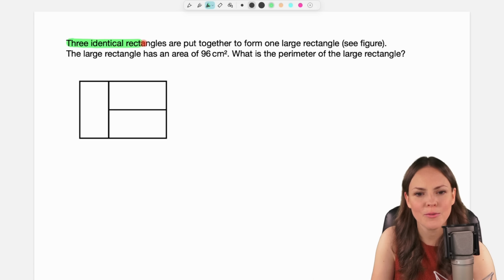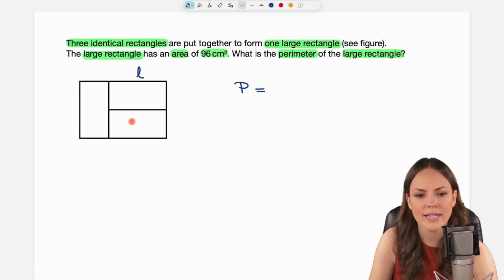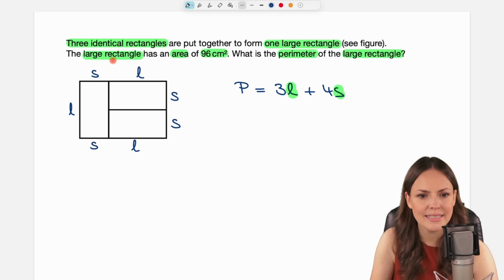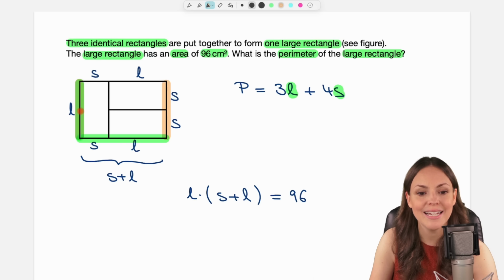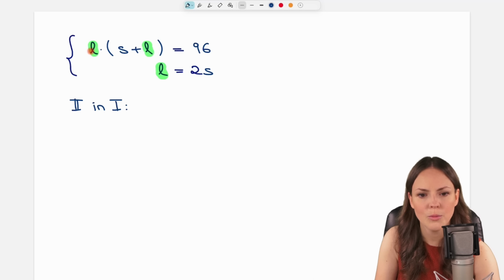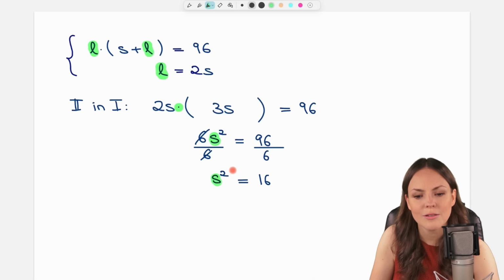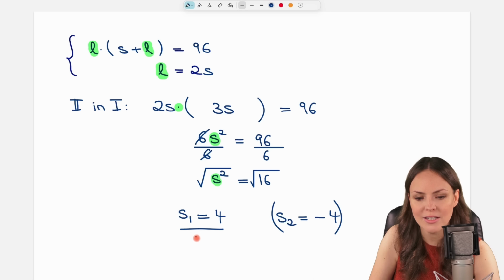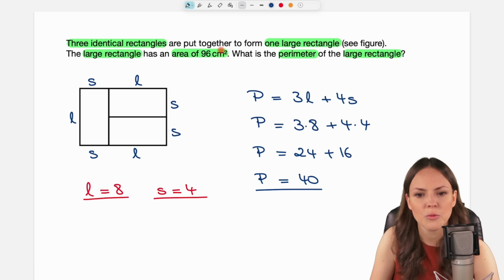Find The Perimeter Of This Rectangle! – Geometry Puzzle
In this math video I (Susanne) explain how to find the perimeter of the rectangle. We create a system of equations and solve it to find the solution to this geometry puzzle. Mathematics explained.

00:00 Intro – Geometry Puzzle
0:31 Perimeter
3:34 System of Equations
7:04 See you later!